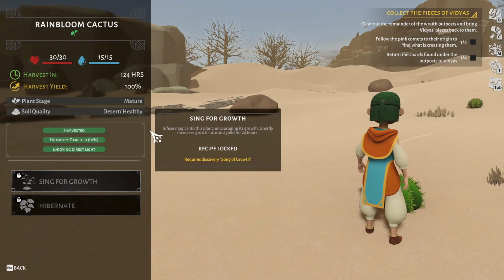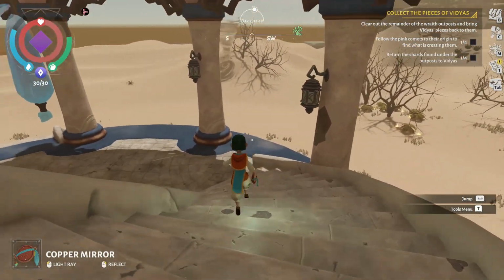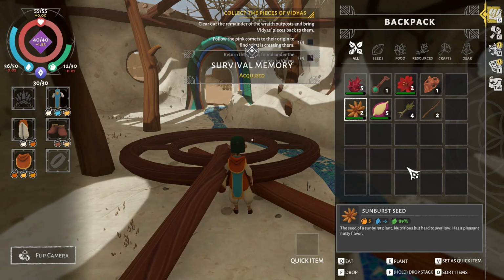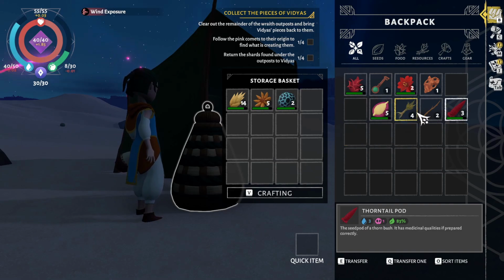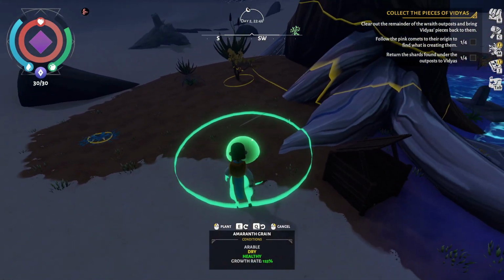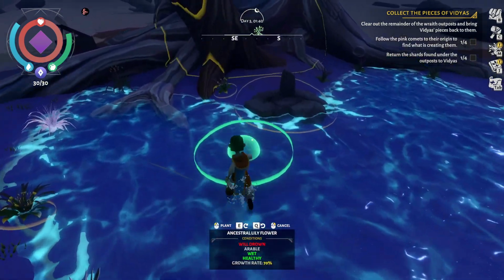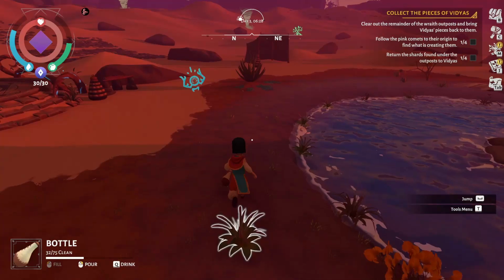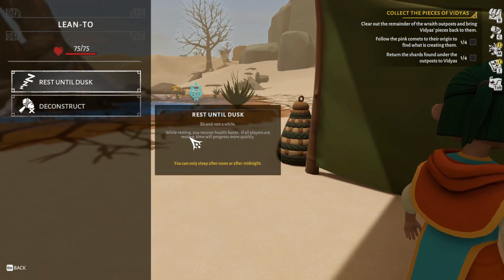Exploring the Ancient Structures Nearby🔍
Wildmender - Episode 03
🌵 Welcome back, Wildmenders! 🌵

🔍 In this episode, our focus is on exploration and discovery. From the sun-drenched dunes to the ancient structures that dot the landscape, we'll leave no stone or treasure chest unturned as we delve into the secrets of the Ancient Structures. Get ready for breathtaking views, heart-pounding moments, and the unexpected twists that make Wildmender a truly unique gaming experience!

🤔 Will we stumble upon hidden lore that sheds light on the enigmatic history of the Ancient Structures? Or will we face formidable foes that test our skills to the limit? Join us on this epic journey to find out!

🔥 Brace yourselves for a novel adventure as we dive headfirst into the unforgiving desert landscape.  While facing extreme temperatures and challenging survival conditions, our daring protagonist has no choice but to struggle to improve their conditions by 'greening' the surroundings🌲.

👻Immerse yourself in the captivating world of Wildmender, where every decision counts and danger lurks around every dune. From resource gathering to intense battles, we'll experience it all together.

🌟 Highlights from Episode 03:
🏜️ navigate the local surroundings of this vast and treacherous desert landscape.
🌅 Uncover hidden secrets and ancient mysteries from daunting sources.
🥵Survive against the elements.
🛠️ Craft much-needed items & supplies.
🌵🌳🌿🌹 Green the surroundings😘🥰😍

👒Are you ready to embark on this epic journey with us?

👥 Join the gaming community as we share tips, tricks, and laughs along the way. Whether you're a seasoned adventurer or a desert rookie, there's something for everyone in Wildmender!